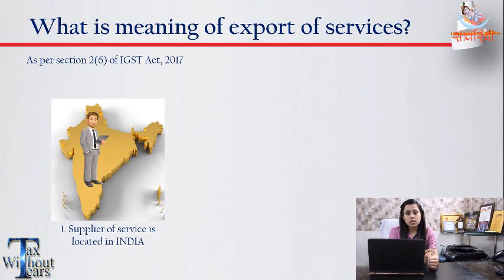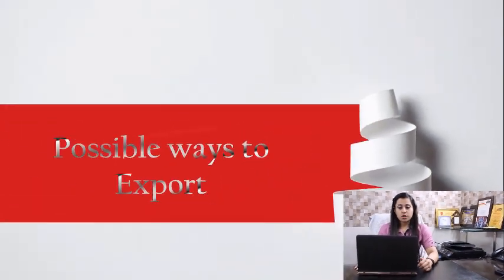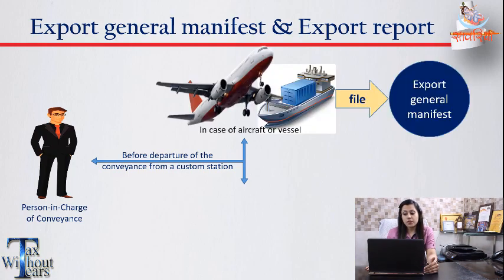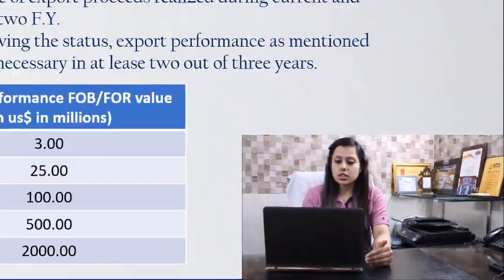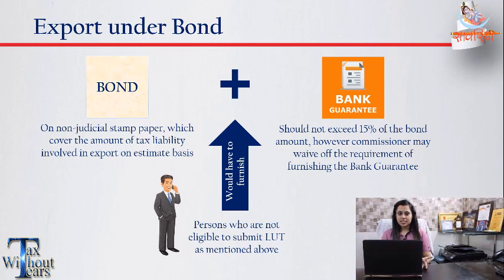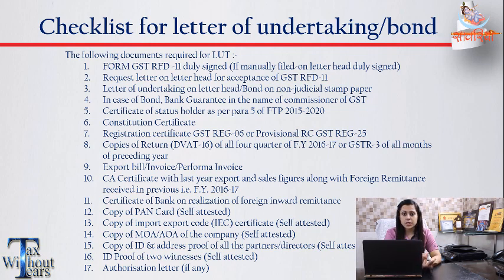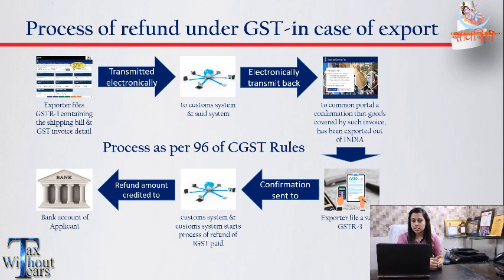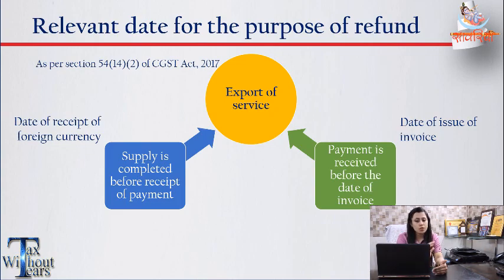GST Series (In English) | Export procedure in GST | CA Divya Bansal | Tax Without Tears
Watch this video for:

Understanding the export procedures to be followed in GST.

1. This video is for creating awareness about the newly introduced tax reform GST.
2. Here Tax without tears (TWT) team does not intend to advertise/solicit clients & doesn’t take responsibility for any decisions taken on the basis of this video.

*Other videos (GST Tutorials in Hindi & English):

1. Entry gates to GST

2. Live demo of GSTR 3B and its FAQ's

3. Live demo of Form TRAN 1

4. Live Demo of GSTR 1

5. GSTR 1 - Problems & Solutions (FAQ's)

6. Export procedure in GST

7. Important Point of GSTR - 2 & 2A

8. Live Demo of GSTR 2

9. FAQ's on Exports

10. Concept of GTA (Goods Transportation Service) in GST

11. Impact of GST on Diwali Gifts

12. FAQ's of GTA

13. Where to fill stock details in Tran 1

14. Invoice with multiple tax rate items

15. How to convert JSON to EXCEL (GSTR-2)

16. How to get data from GSTR-2A to GSTR-2

17. Infographics of GST Concepts

18. How to prepare mismatch report for GSTR 2

19. How to file GSTR 4 using Offline Utility

20. Highlights of 23rd GST Council Meeting

21. Cancellation of GST Registration

22. Refund procedure in GST (GST RFD 01A)

23. When to file form GST RFD 01A

24. Live Demo of CMP-03 (Composition dealer)

25. Refund of wrong GST paid-Excess GST Balance in Electronic Cash Ledger-GST RFD 01A

26. GST FAQs | Answers to your GST queries

27. Live Demo GST RFD 01A (Refund application) | Online & Offline Filing

28. Filing form TRAN 2 (Live Demo) |Final transitional provisions

29. Latest features in GST Portal | GSTR 1, TRAN 2, GSTR 3BCA

30. All about Reverse Charge Mechanism | Practical aspects in GST Returns

31. All about E WAY Bill in GST

32. Relief to merchant exporters in GST | Concessional Rates

33. Highlights of 25th GST Council Meeting (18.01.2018)

34. Sector wise Analysis of 25TH GST Council Meeting

35. Live Demo to register & generate E-way Bill in GST | Detail guide- practical aspects of e-way bill |Filing of way bill.

36. How to take credit of capital goods in GST | Rule 43.

37. Things to be considered while booking GST Input Tax Credit.

38. How to rectify/amend/revise/remove mistakes in GSTR 1 | Edit/delete details of invoices in GSTR 1

39. Rule 42 - No Input tax credit |Purchase on which ITC not available |Ineligible purchases

40. LIVE DEMO | GST ITC 02 | Detailed guide-how to transfer ITC in new business

41. GST Checklist for FY 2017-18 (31st March 2018)

42. E-Way bill latest updates | Updated GST Rules | E-Way bill Portal changes